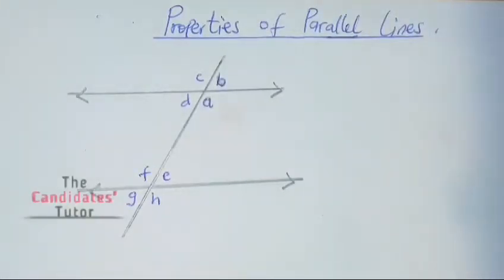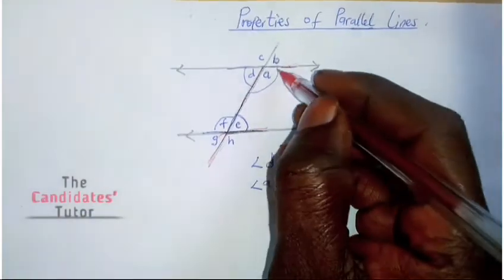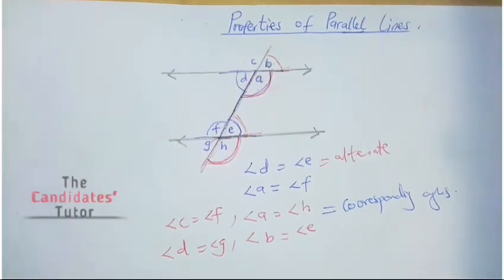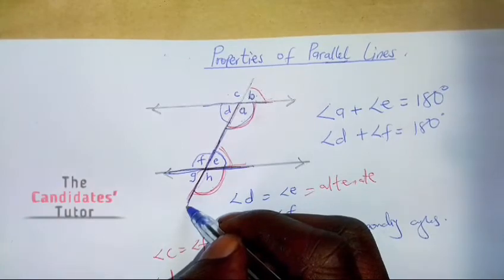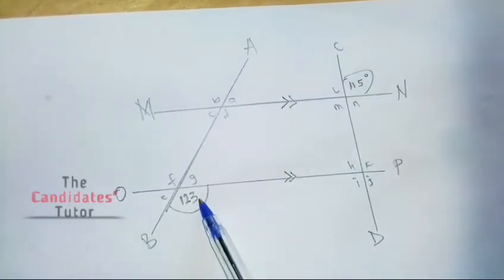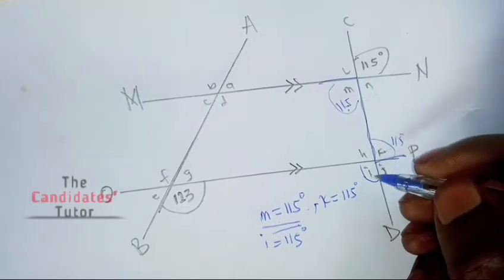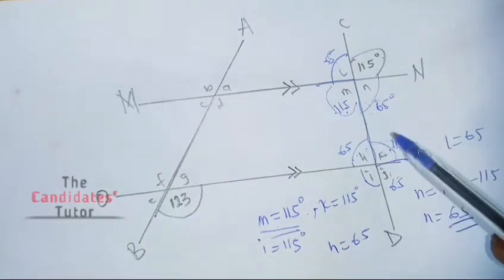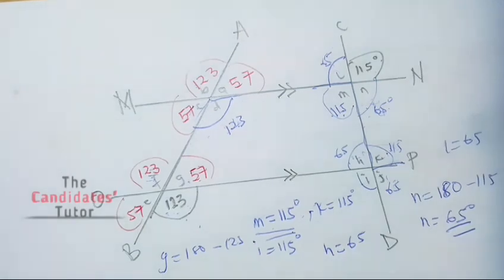Learn these before your maths exams!!!! -Parallel Lines and their Properties.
How to solve parallel lines and angles questions in just one minute. Master the concept now.